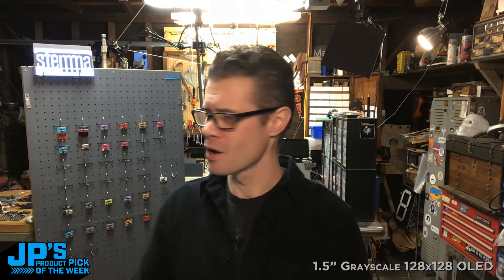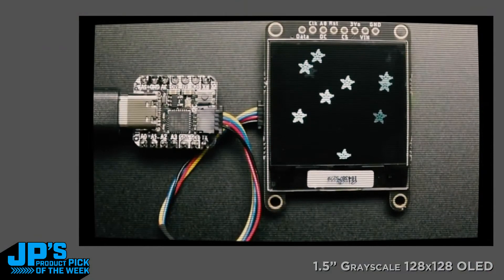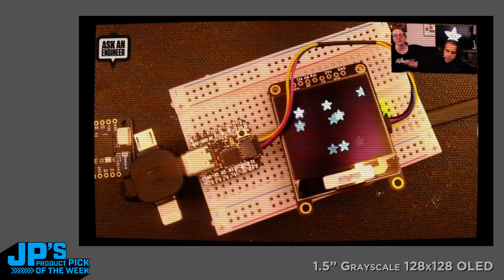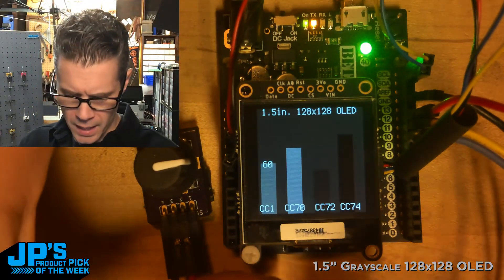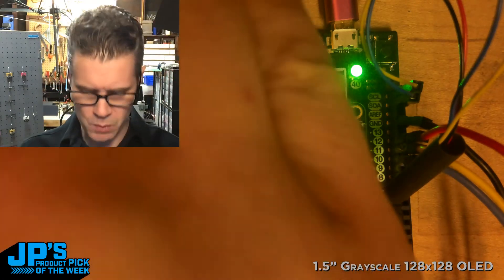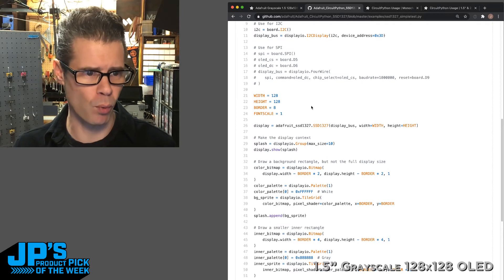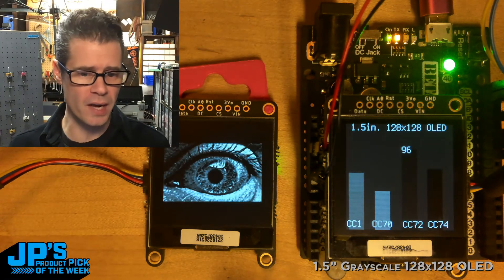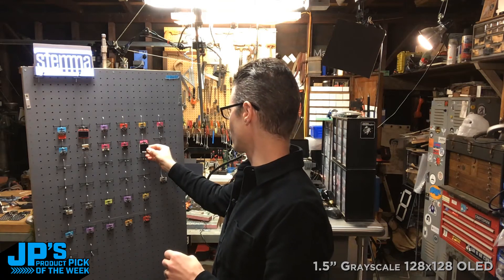JP’s Product Pick of the Week 11/8/20 Grayscale OLED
Product Pick of the Week 1.5" 128x128 Grayscale OLED Display STEMMA QT